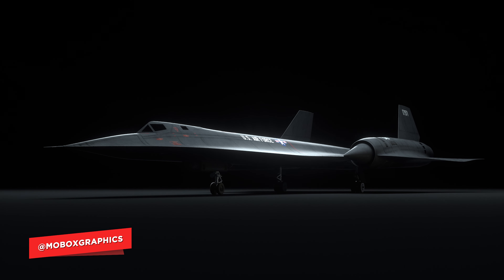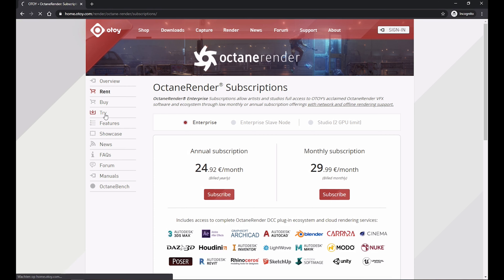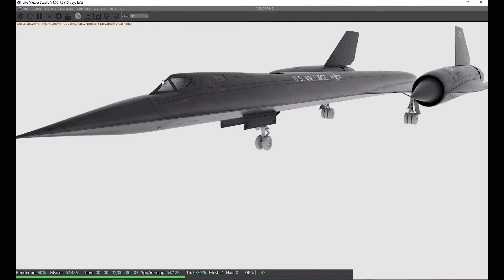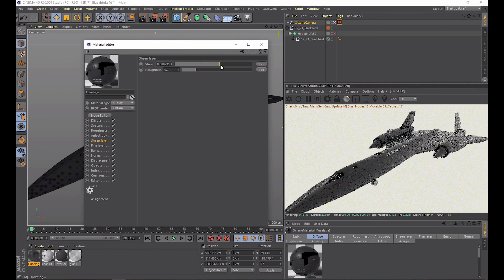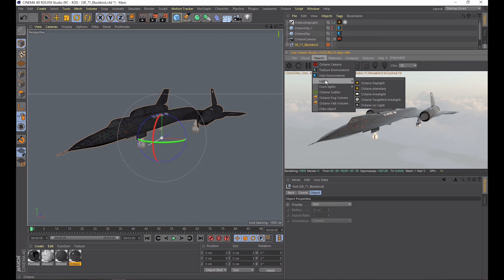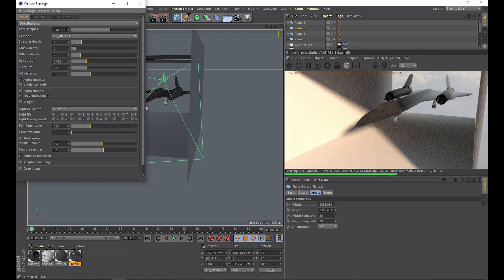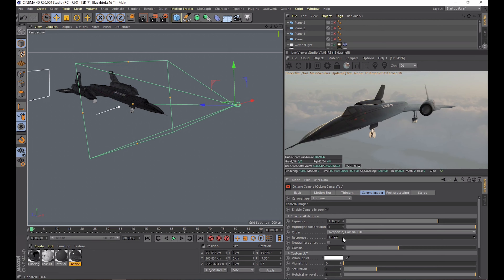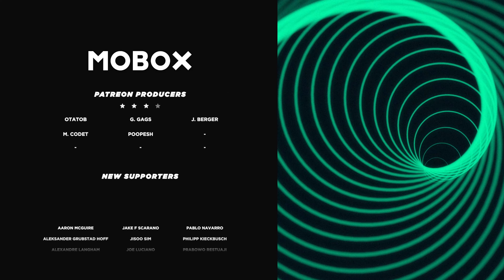Getting Started in Octane Renderer! - Cinema 4D Tutorial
Project files are not available due to copyright ownership by the model maker:

In this MAXON Cinema 4D motion graphic tutorial we are going to be taking a look at how to get started in Cinema 4D using Octane renderer to create a 3D airplane. From acquiring high-resolution assets to producing materials in Cinema 4D using Octane materials, this tutorial is a jump start guide for beginners on Octane in Cinema 4D.

00:00:00 Intro
00:00:55 Finding good quality 3D assets
00:02:12 Buying Octane Render for Cinema 4D
00:02:56 Octane for Cinema 4D basics
00:03:38 Octane & Cinema 4D materials
00:07:43 HDRi in Octane
00:11:00 Ambient Occlusion vs Diffuse GI
00:12:18 Octane Camera & Depth of Field
00:12:46 Bloom and Glow
00:13:22 Hotpixel Removal
00:13:52 Improving your render
00:14:37 Animating
00:15:00 Adding a target camera
00:15:22 Rendering with Octane

Our Gear: